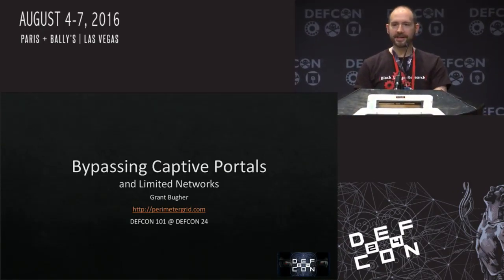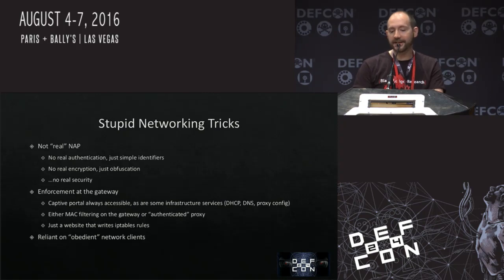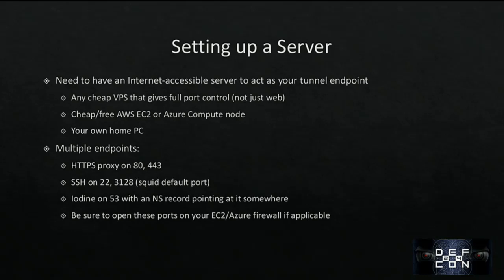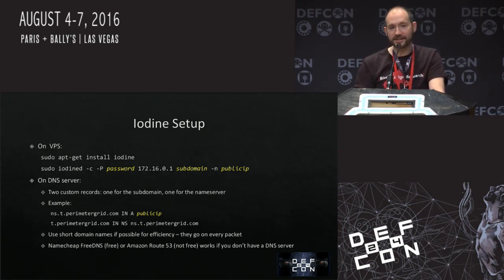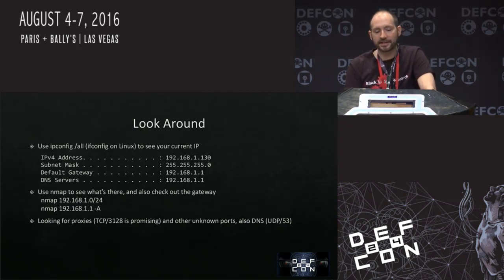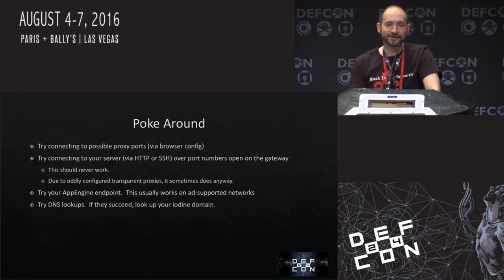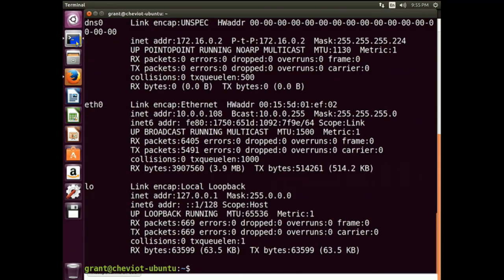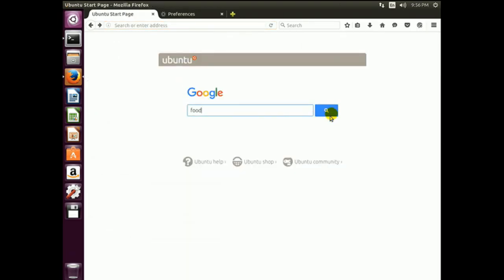DEF CON 24 - Grant Bugher - Bypassing Captive Portals and Limited Networks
Common hotspot software like Chilispot and Sputnik allow anyone to set up a restricted WiFi router or Ethernet network with a captive portal, asking for money, advertising, or personal information in exchange for access to the Internet. In this talk I take a look at how these and similar restrictive networks work, how they identify and restrict users, and how with a little preparation we can reach the Internet regardless of what barriers they throw up.

Bio:
Grant Bugher has been hacking and coding since the early 90’s and working professionally in information security for the last 12 years. He is currently a security engineer for a cloud service provider, and has previously been an architect, program manager and software engineer on a variety of online services, developer tools and platforms. Grant is a prior speaker at BlackHat and DEF CON and a regular DEF CON attendee since DEF CON 16. Most of his research and work is on cloud computing and storage platforms, application security, and detecting & investigating attacks against web-scale applications.